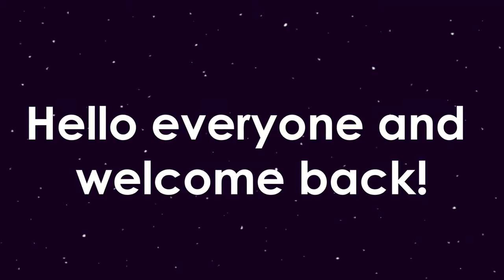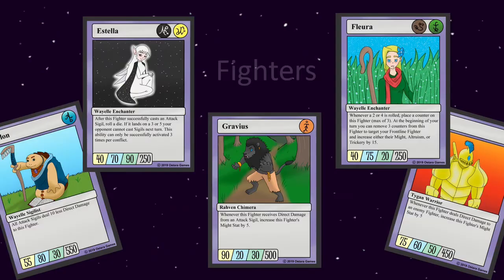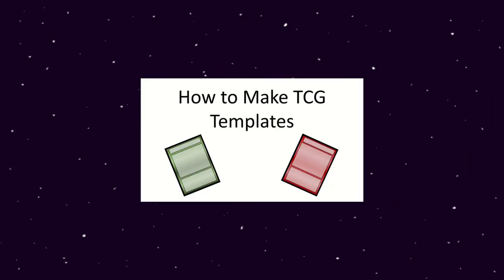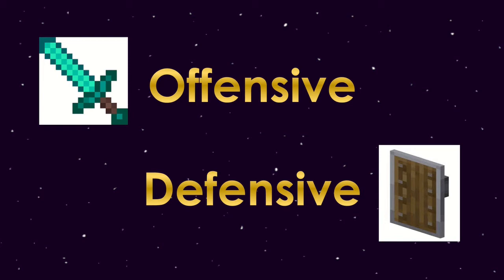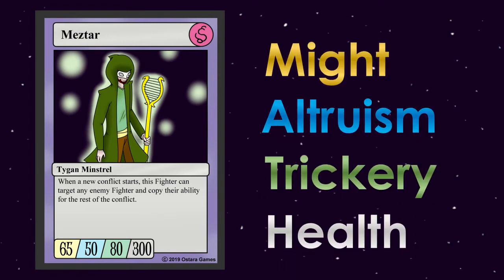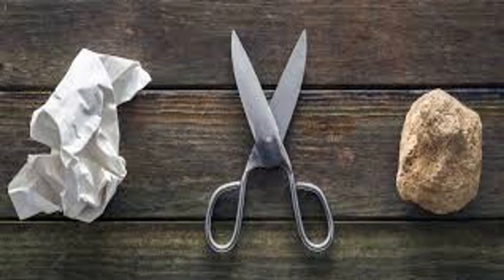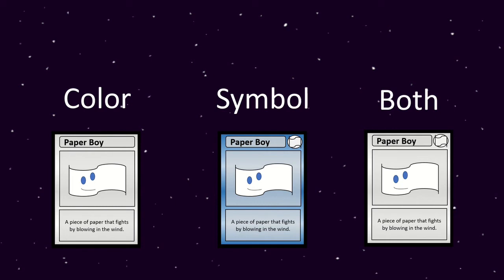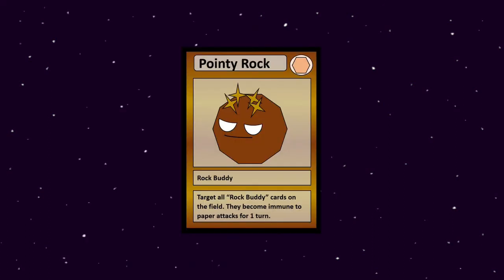Trading Card Mechanic Analysis: Combat Cards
Hi everyone! In the first video of this series I explain what "Combat Cards" are and how you can incorporate these into your own TCG's. I hope you enjoy!